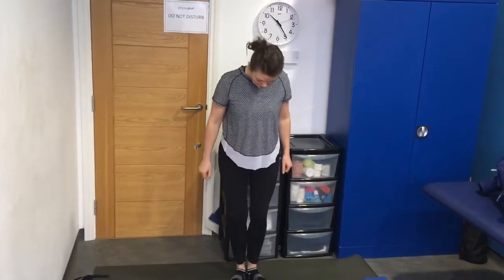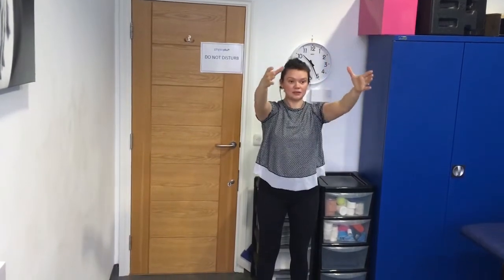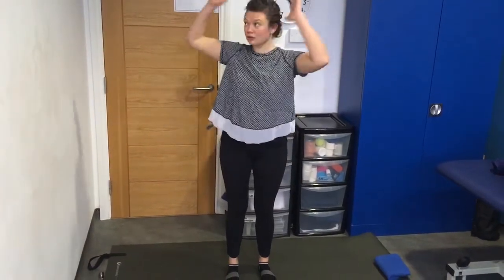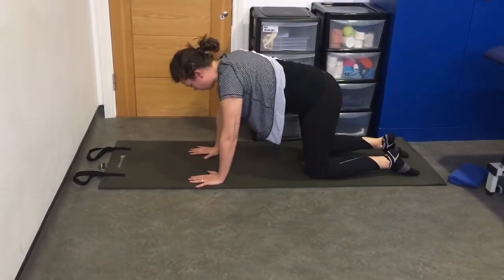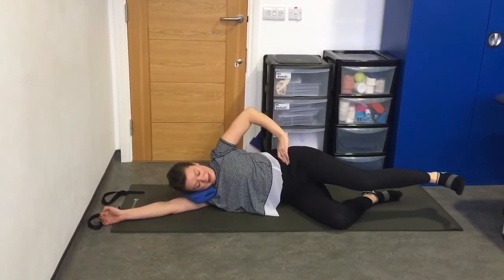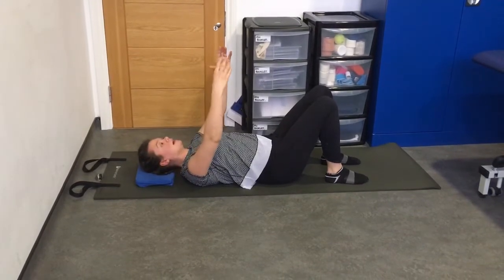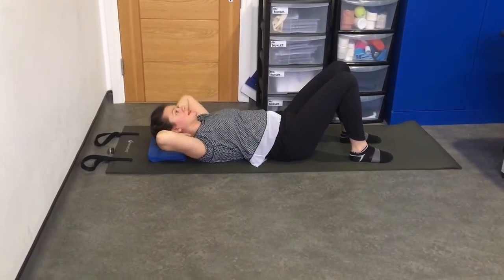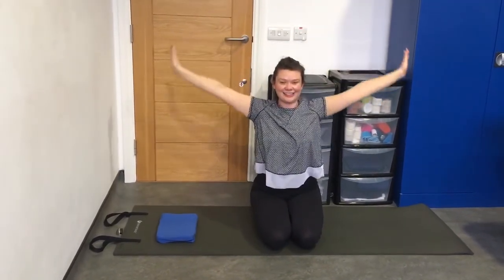Daily Program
Equipment Free Daily Program.